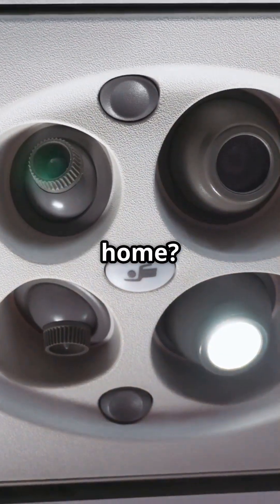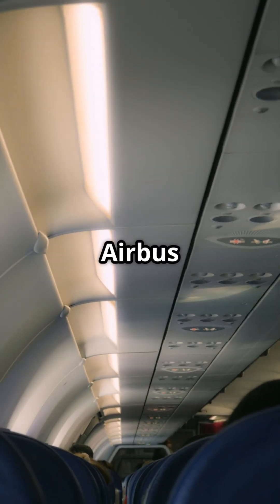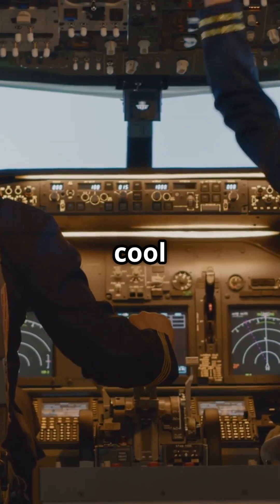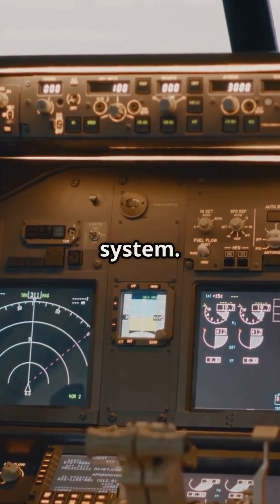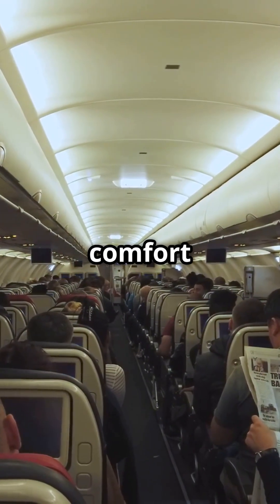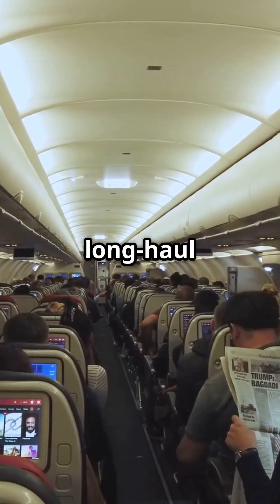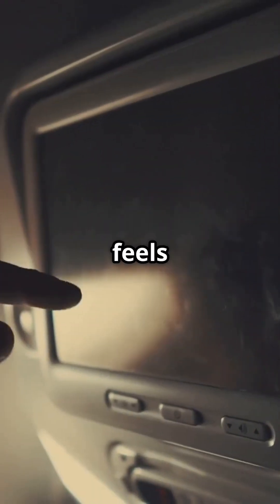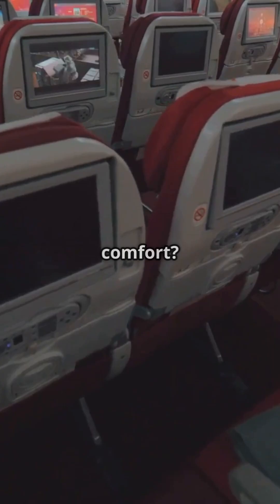How the A330 Controls 5 Temperature Zones at 40,000 Feet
Ever wondered how the Airbus A330 keeps everyone comfortable at 40,000 feet? ✈️ Its environmental control system manages over five independent temperature zones — from cockpit to rear cabin — using advanced air-mixing tech to balance comfort and efficiency across long-haul flights.